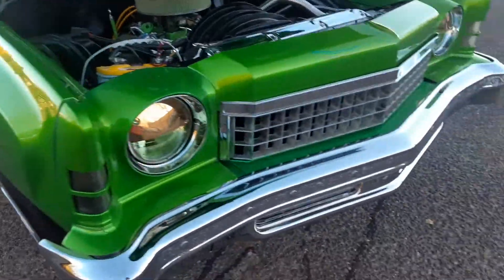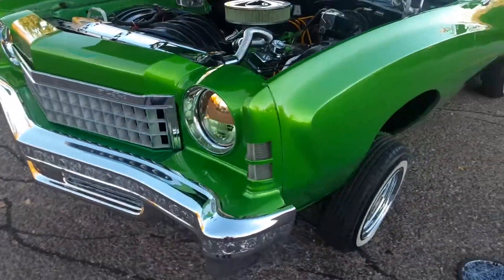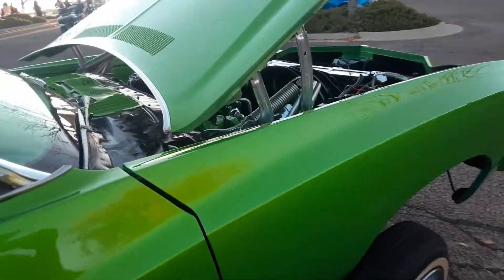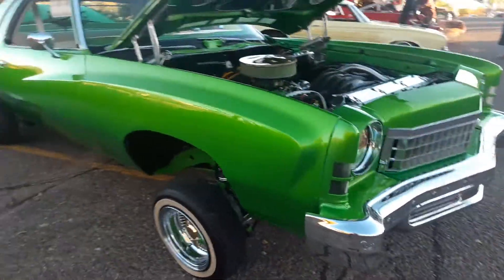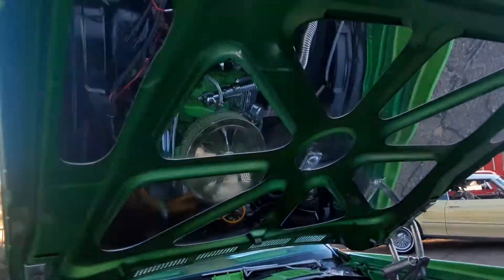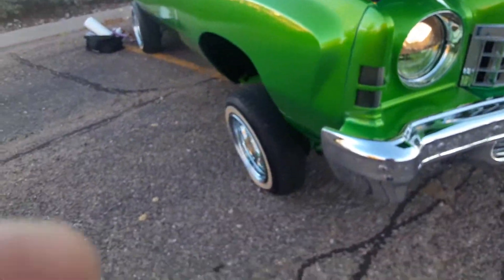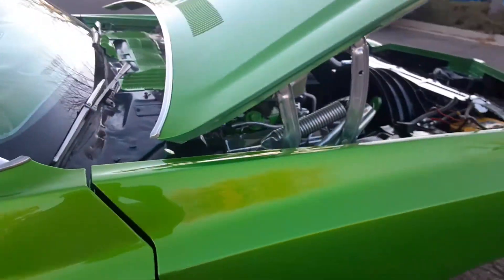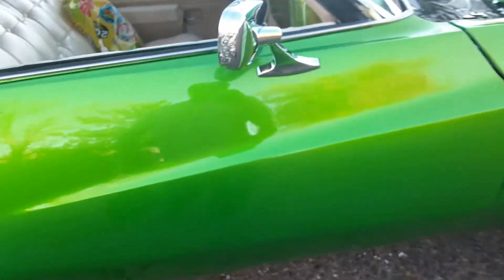1974 Monte Carlo Lucky Charm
2021 Trunk-o- treat at Santa fe harley davison.  my dream lowrider 1973-75 monte carlo or 59 Del Rey or Impala or 65 impala ss.